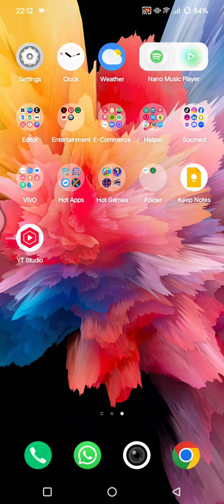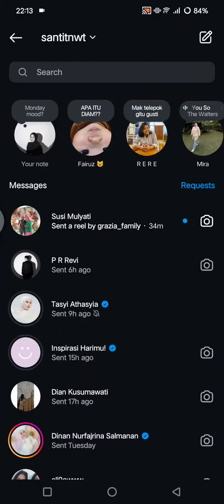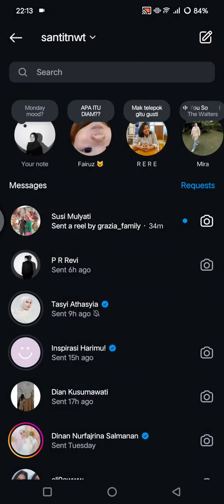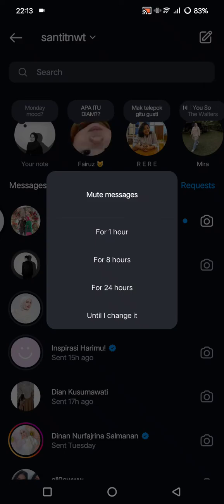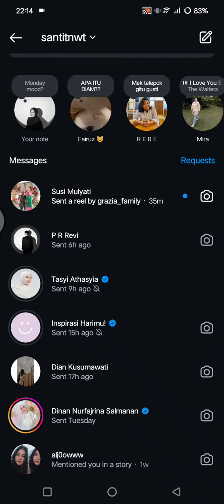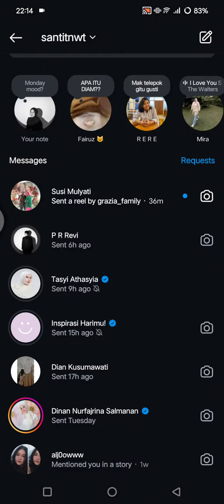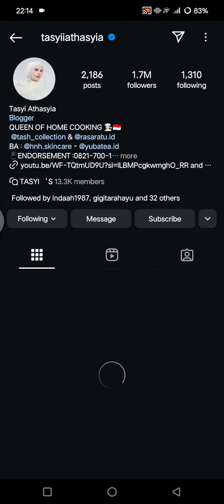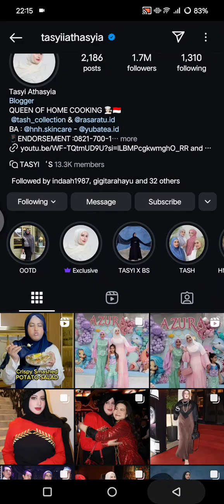How to Mute Someone on Instagram Messenger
Tired of unwanted notifications from certain Instagram users? 🔕 Learn how to easily mute specific contacts to silence their messages and stories without unfollowing them